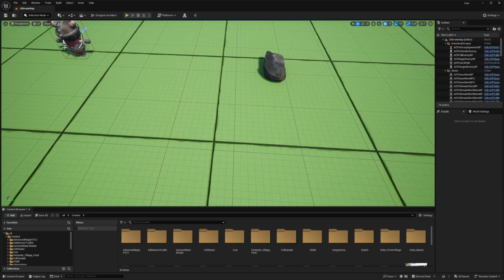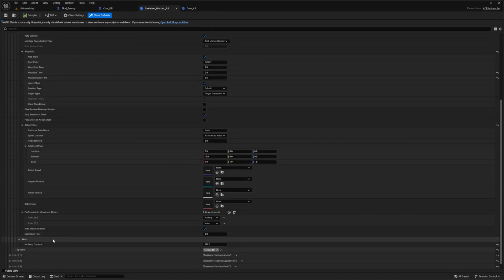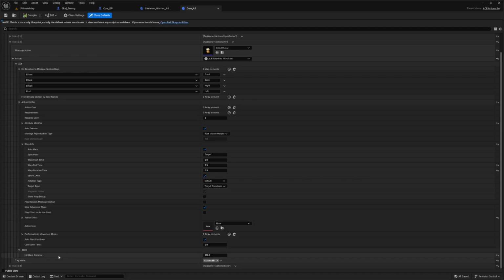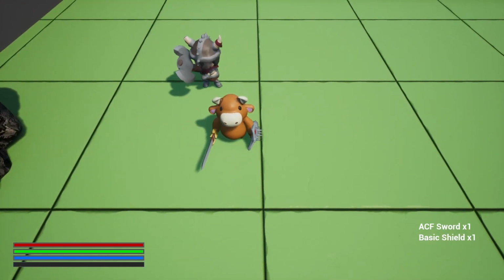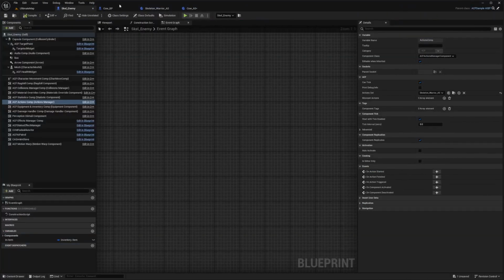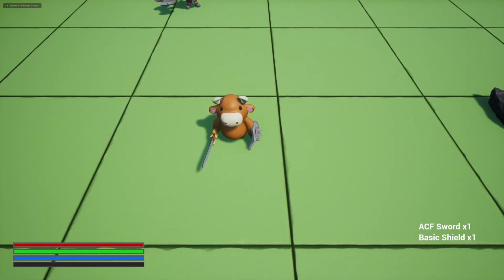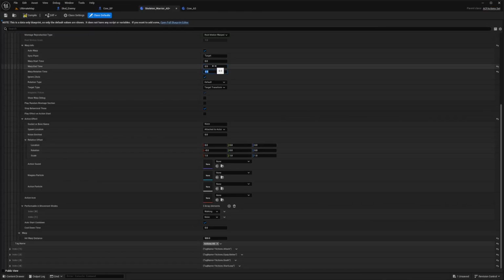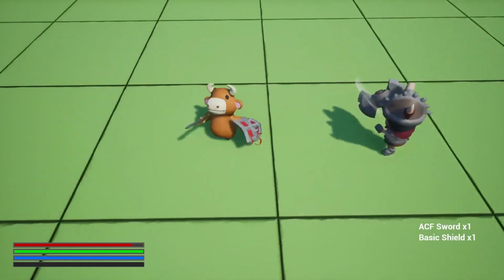ACF - Knockback Distance